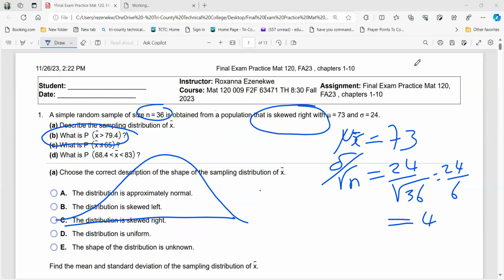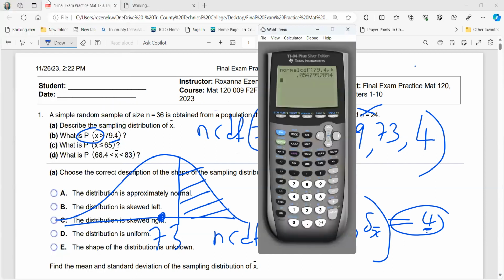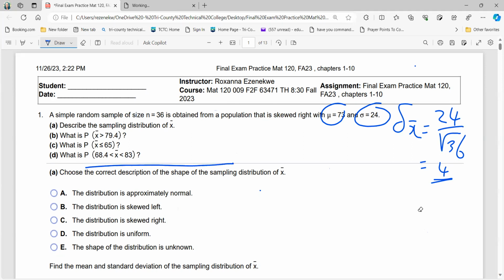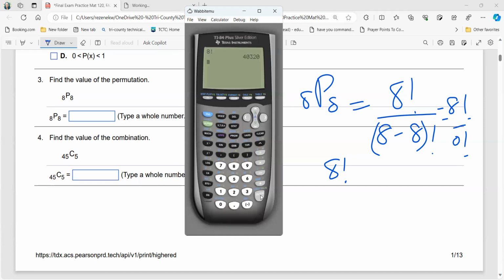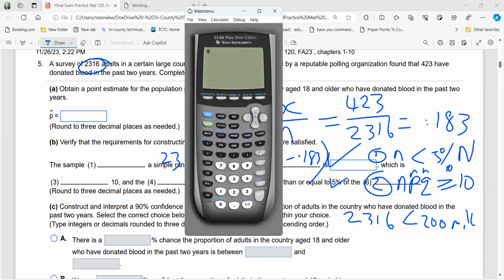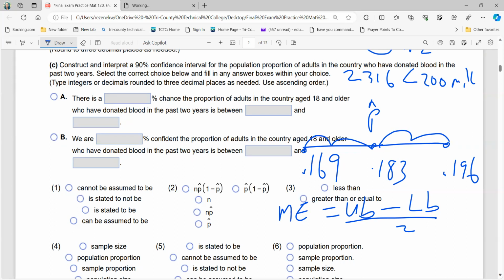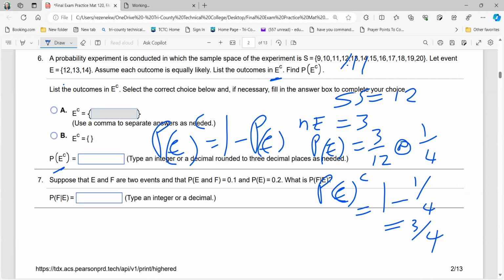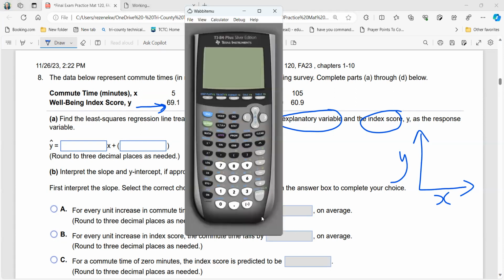MAT 120 Final Exam review 1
MAT 120 (Probability and Statistics) exam review 1 FA23,
(Distribution of means or Central Limit Theorem, Probability, Binomial Distribution, Hypothesis testing for Population proportion, Combination and permutation etc)